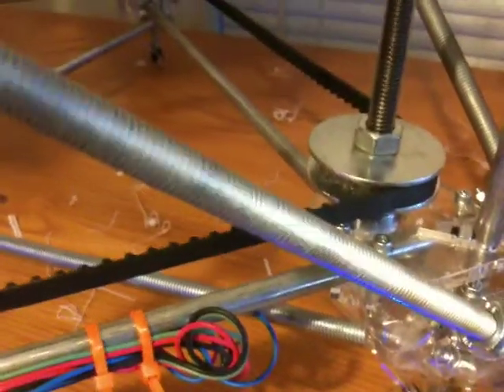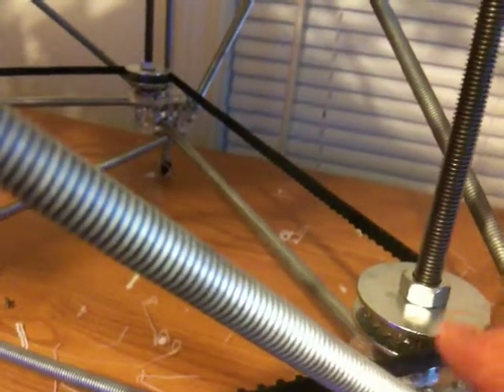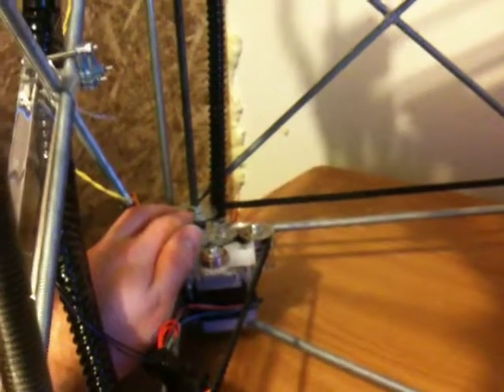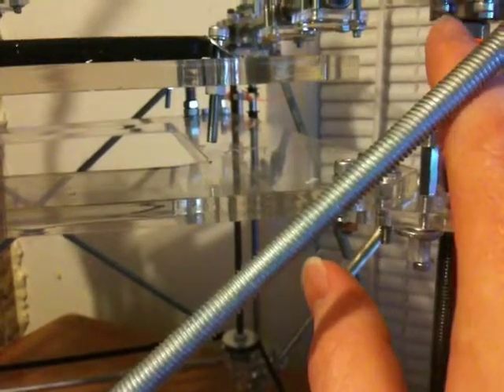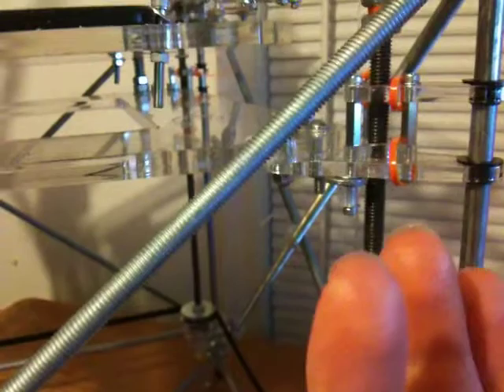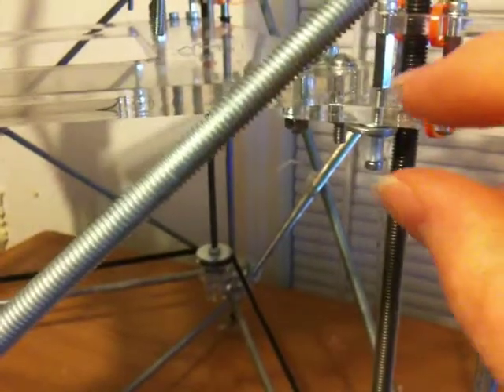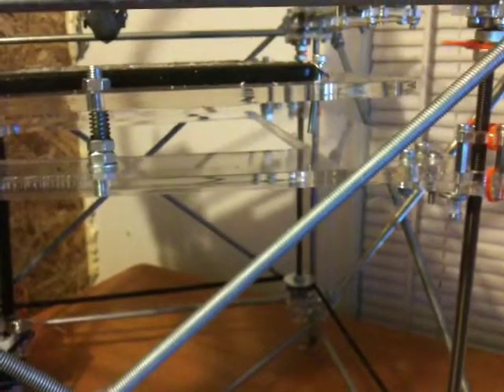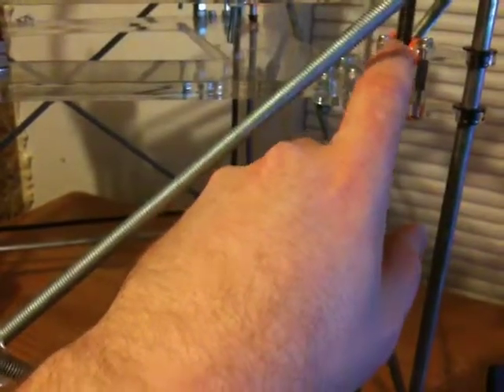setup z axis on reprap. fix belt falloff and motor Torque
setup z axis on reprap. fix belt fall off and motor power